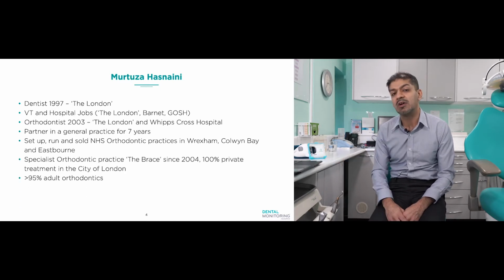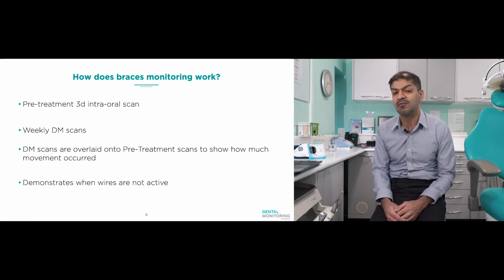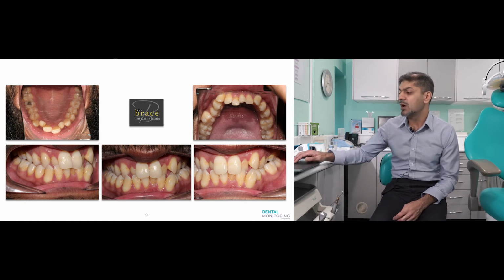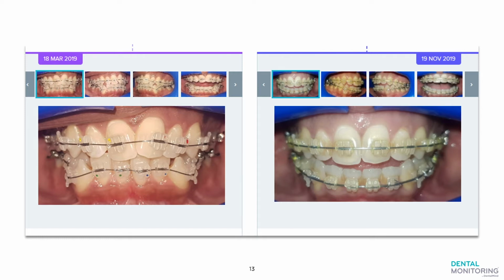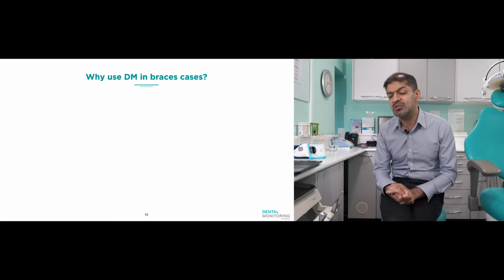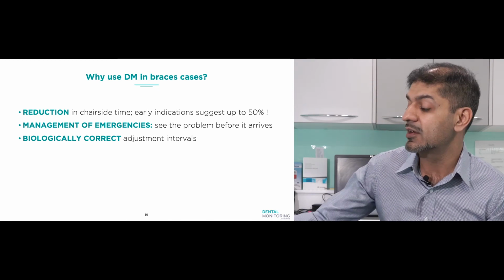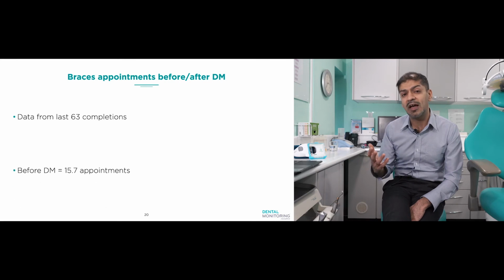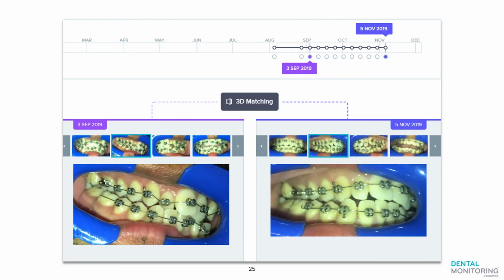Fixed appliances monitoring by Dr. Murtuza Hasnaini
Dr. Hasnaini explains how he uses the 3D monitoring feature to remotely monitor his braces cases with DM. in this vide he covers:
• A brief overview of the 3D monitoring technology
• How wire passivity is detected
• The benefits and the ROI of 3D monitoring with braces cases

This content hosts feedbacks from healthcare professionals using our products. Those feedbacks are provided by various professional users contributing to this website and result exclusively from their individual professional experience and daily use of our products.
Dental Monitoring SAS does not guarantee the accuracy and the exhaustiveness of the healthcare professionals’ experiences and, therefore, shall not be held liable for any direct or indirect damages suffered by users of this website or by third parties and resulting from the healthcare professionals’ experiences and feedbacks.
Products availability, claims and regulatory status may differ across countries depending on local regulations and applicable laws. Contact your local representative for further information.